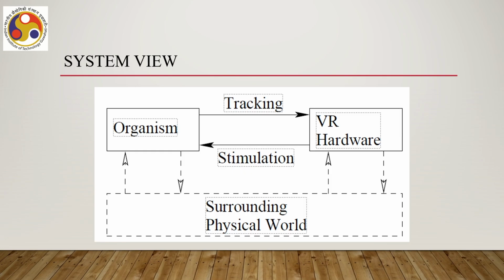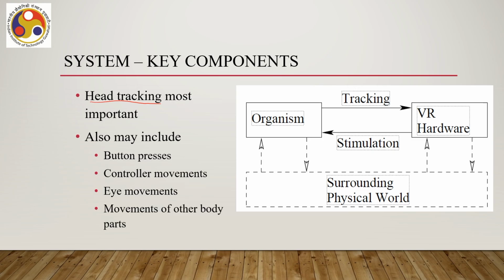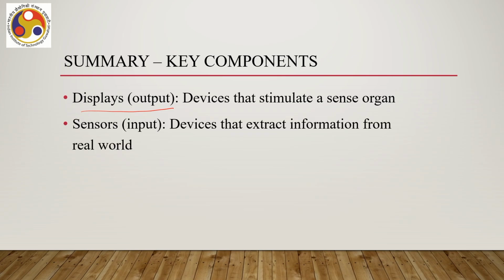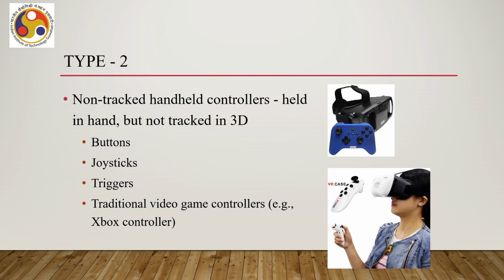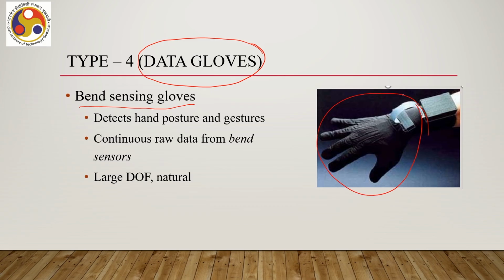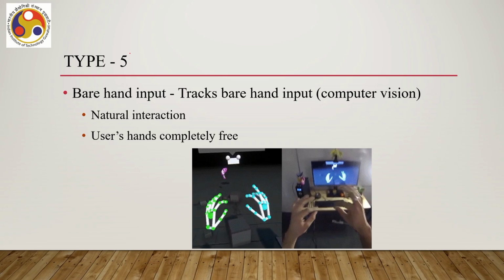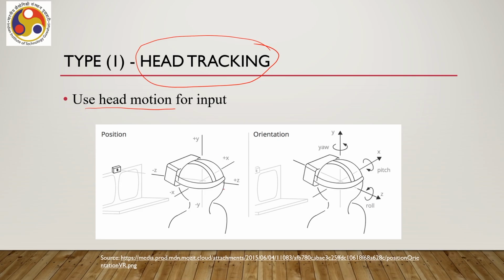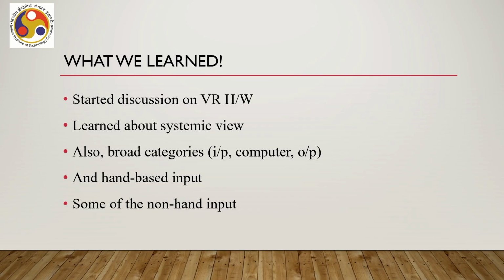Lec 13: VR Hardware